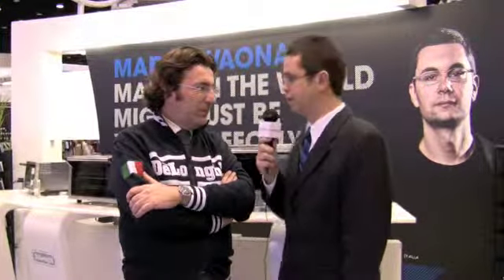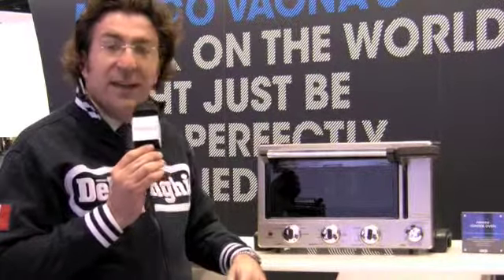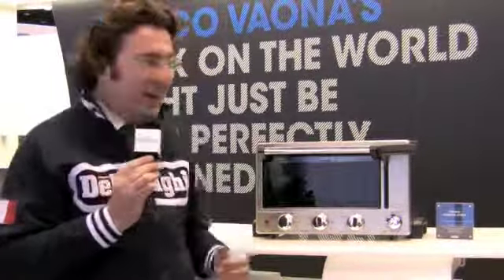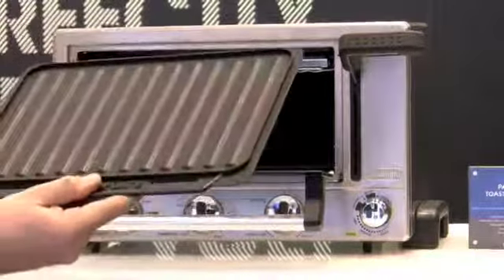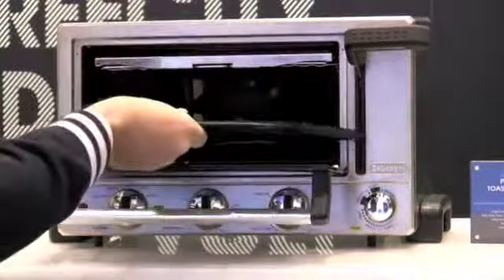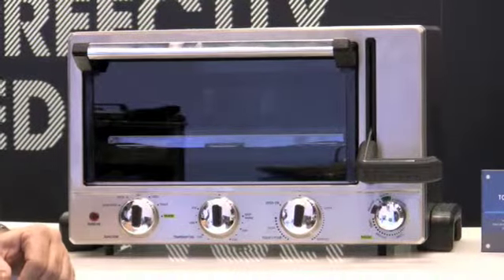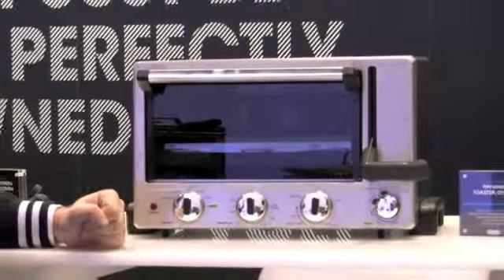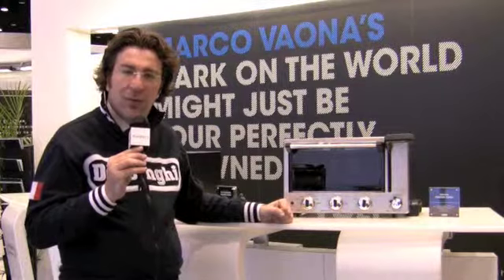2009 International Home + Housewares Show Interview with Alvise Ricoveri of DeLonghi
The 2009 International Home + Housewares Show held on March 22-24, 2009, at McCormick Place, Chicago, Ill.

Alvise Ricoveri, managing director of DeLonghi America, introduces HomeWorld's Peter Giannetti to the company's new panini toaster oven, Artista Series espresso machines and Gran Dama Avant coffee center.